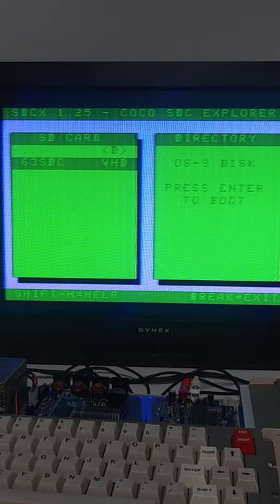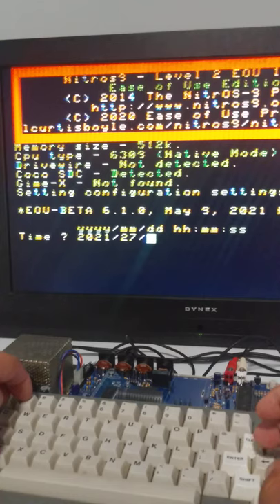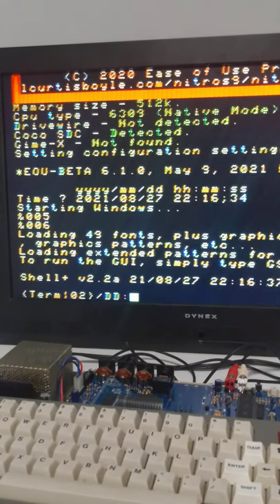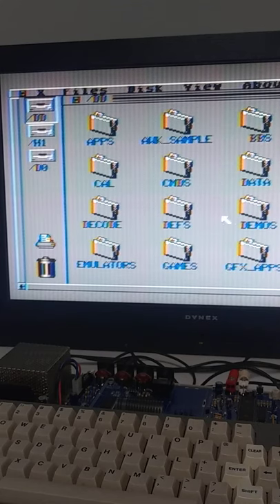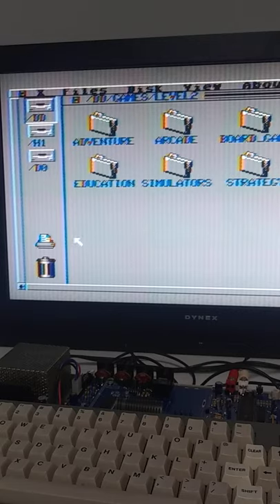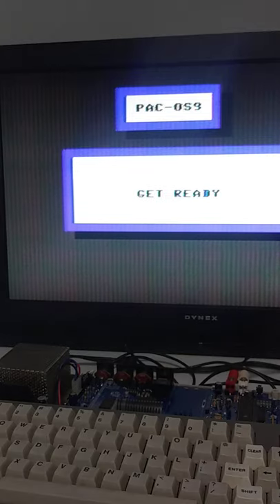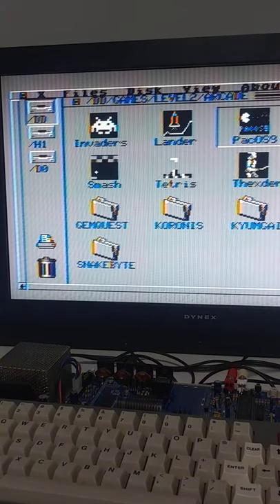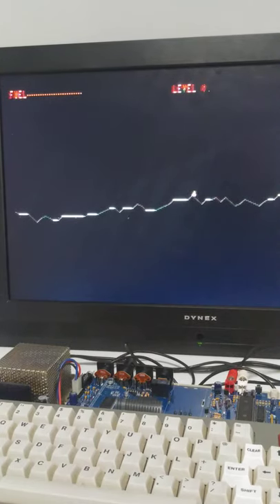Booting NitrOS 9 Ease Of Use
In this video I'm testing this new CoCo 3 board by booting Nitros 9 Ease Of Use.